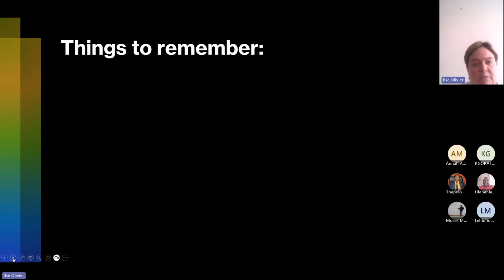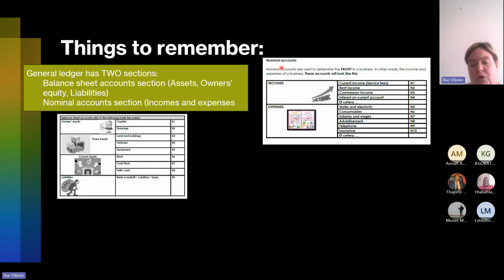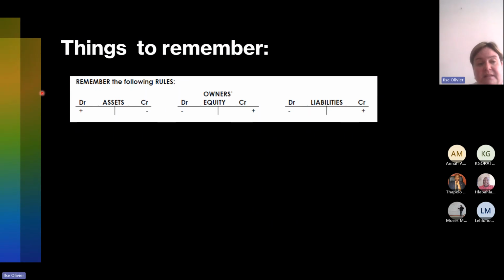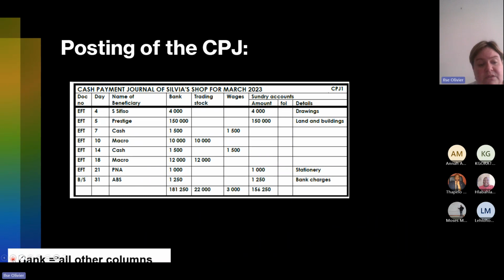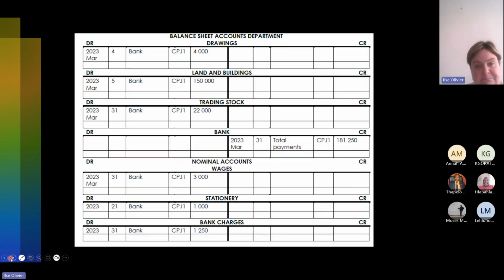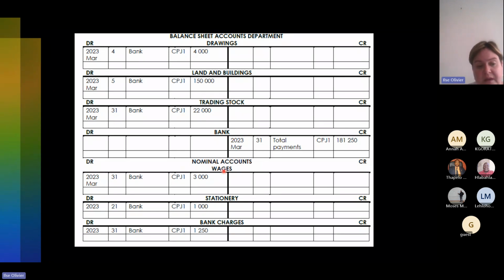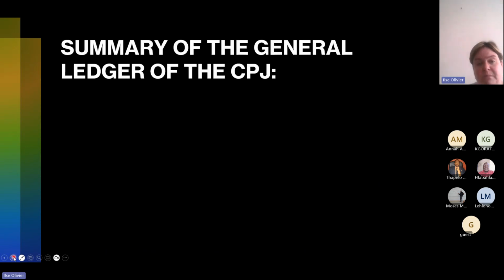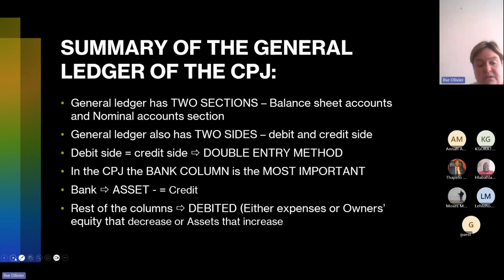Gr 9 Lesson 6 20240307 EMS General ledger CPJ